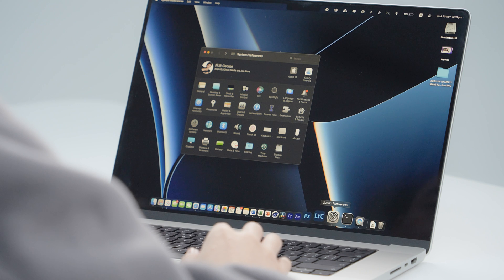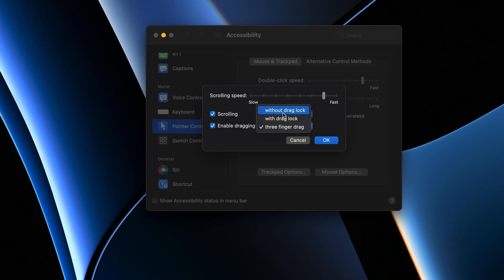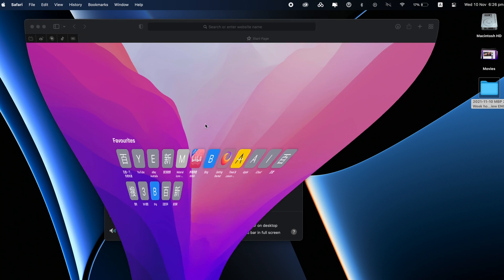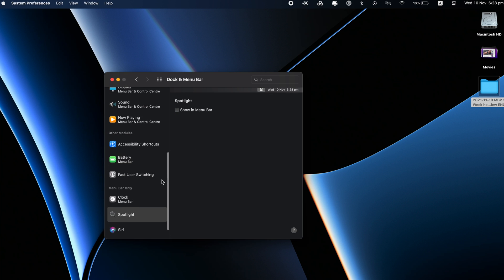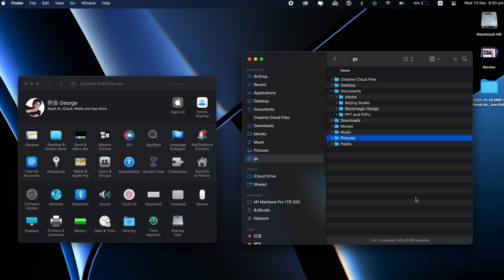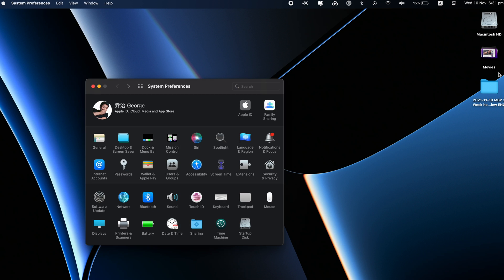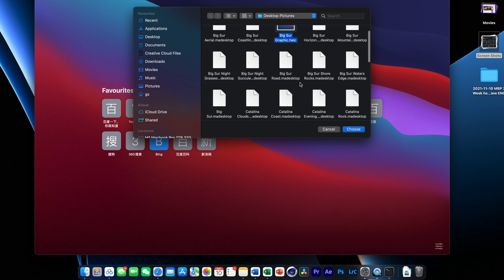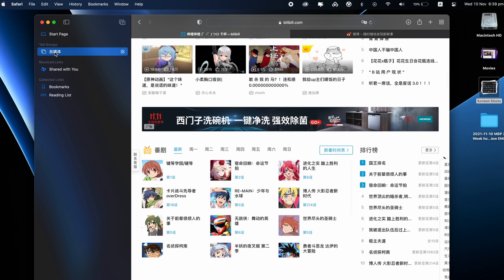25 Mac / macOS Getting Started Tips - on my M1 Macbook Pro (2022)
No matter if you a macOS beginner or just purchased the new M1 MacBook Pro, these are 25 Settings and tips you NEED to change on your MacOS M1 MacBook Pro.